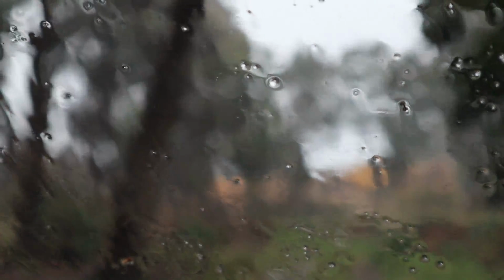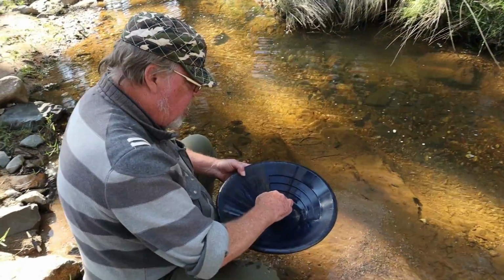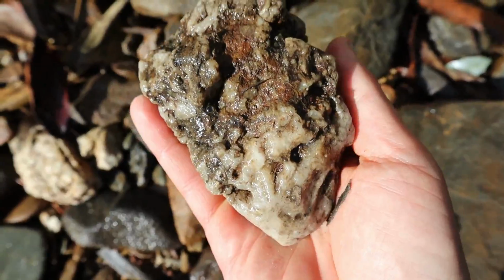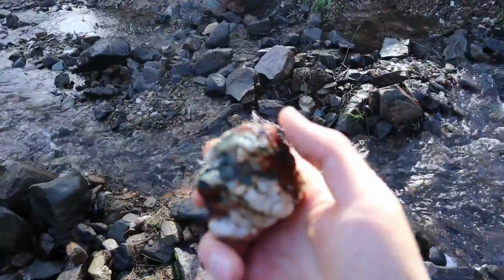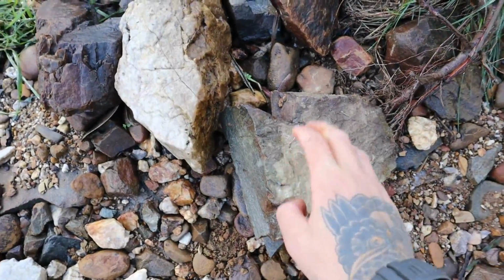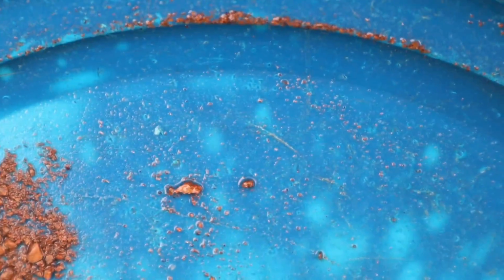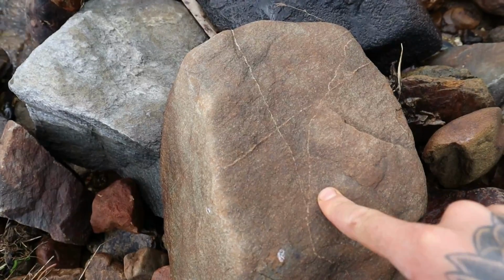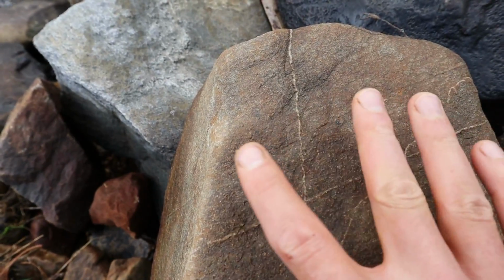Crushing potential Gold Ore Samples